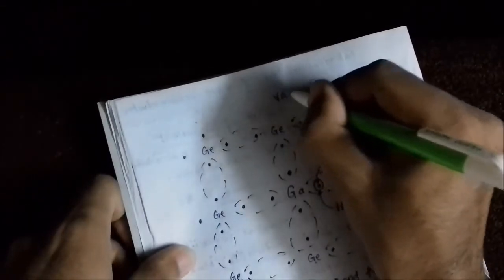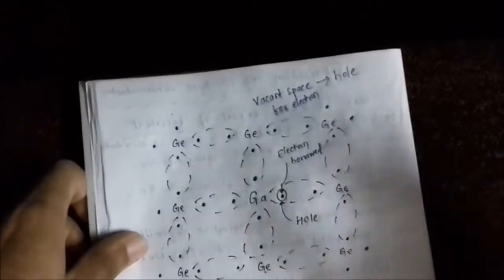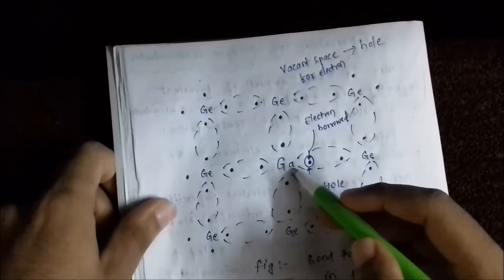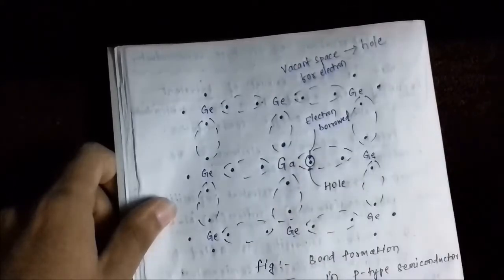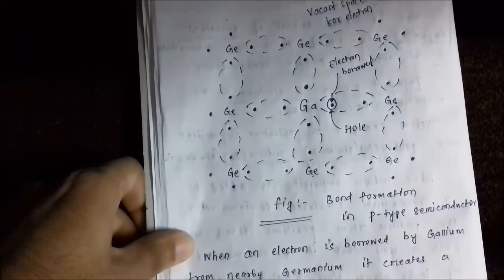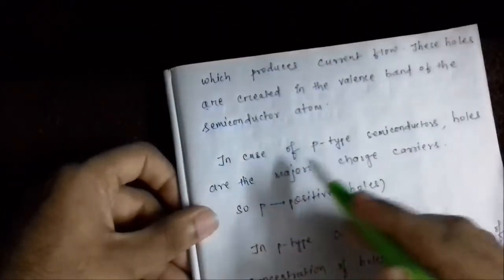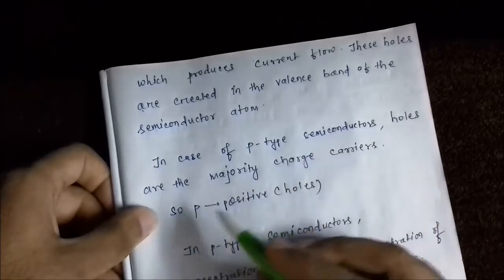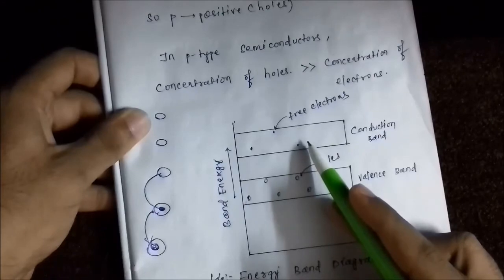Fabrication of P Type Semiconductor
This video is an extension of the basic concept of semiconductors.It includes the formation of p type semiconductor substrates i.e., mechanism of fabrication,bond formation and energy band diagram.